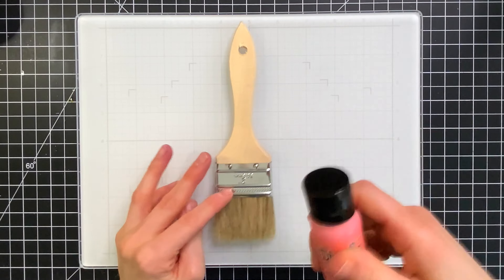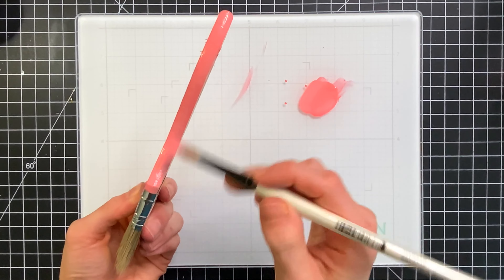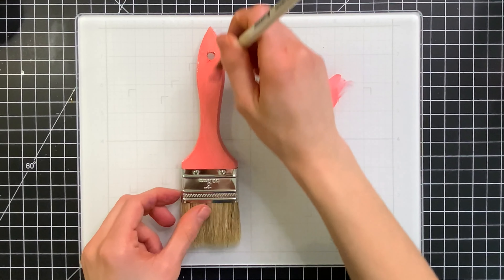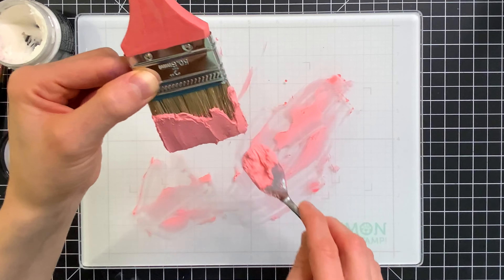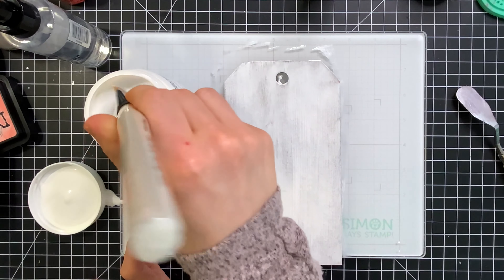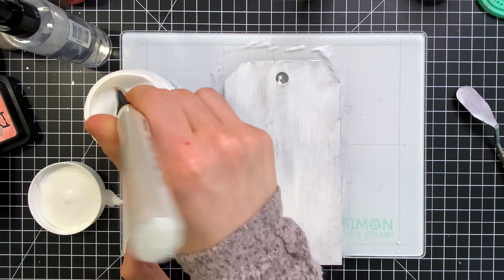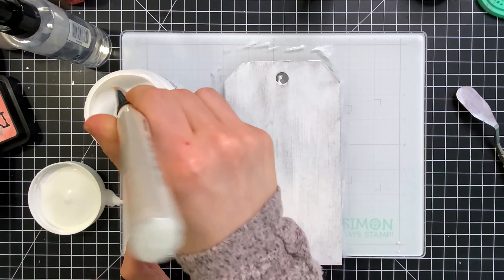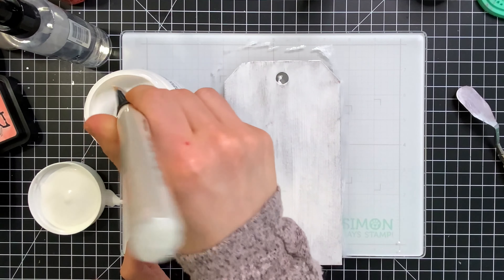Anyone Can Make This Using Distress Paints, and Sprays! NEW Distress Color from Tim Holtz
I thought it would be fun to take some of my most-favorite, Tim Holtz Distress Colors (including the new Saltwater Taffy!) and pair them up to create a mixed media "color study" that I can display in my craft room!

⎯  • SUPPLIES USED •  ⎯
• Tim Holtz Etcetera MEDIUM TAG Thickboards

• Tim Holtz Saltwater Taffy Flip Top Distress Paint FEBRUARY 2022 Ranger

• Tim Holtz Saltwater Taffy Distress Spray Stain FEBRUARY 2022

• Tim Holtz Saltwater Taffy Distress Embossing Glaze FEBRUARY 2022

• Tim Holtz 4.25 X 5.5 DISTRESS WATERCOLOR CARDSTOCK R